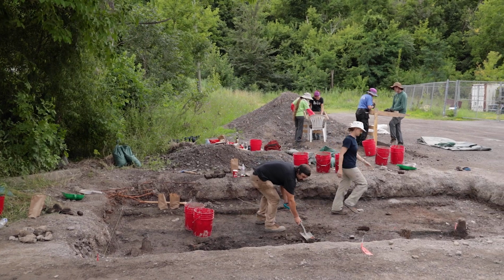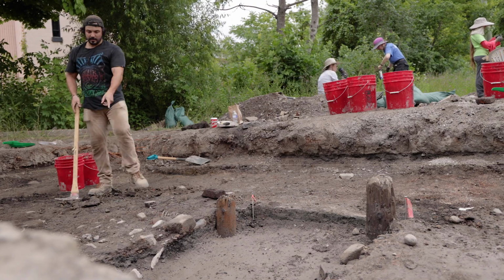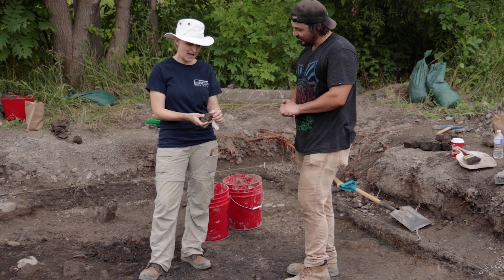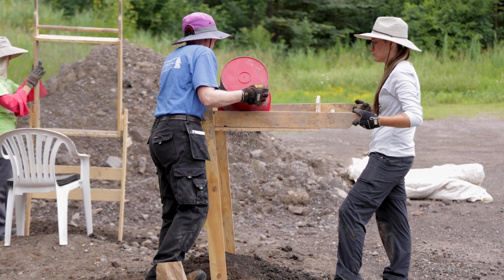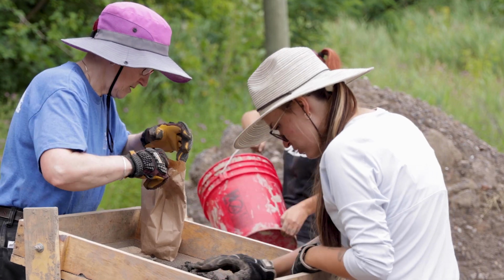Open houses to be held for community at Shickluna dig site